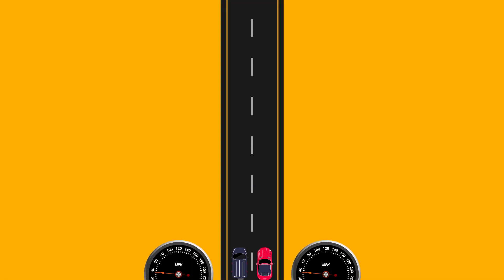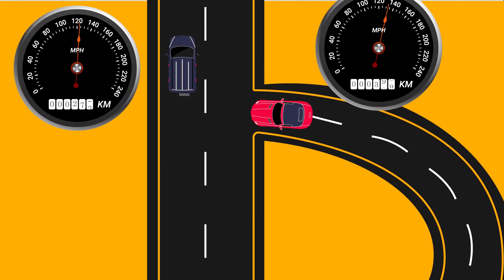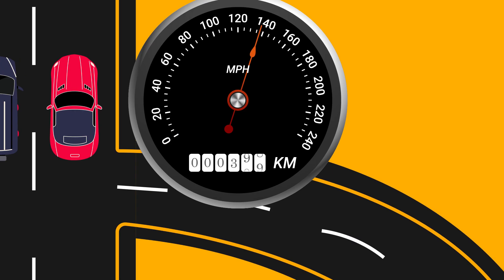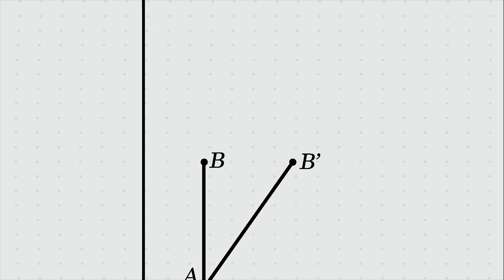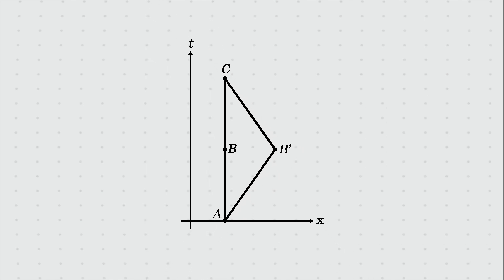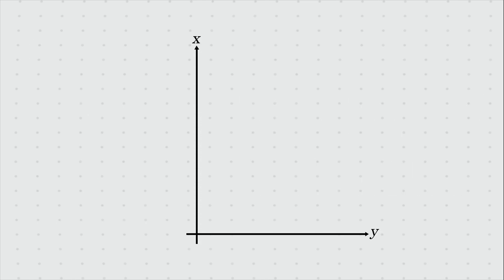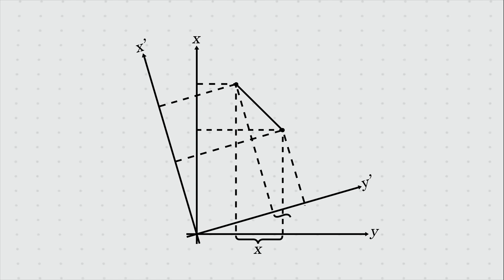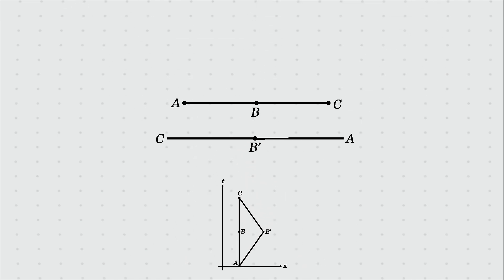Simplest explanation for Twin Paradox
Twin paradox is a mind twisting prediction of relativity, where one twin who travels ages differently than the other twin. Acceleration is often given a reason for the explanation, but it is not correct. It fundamentally has to do with how distance is measured in space-time.